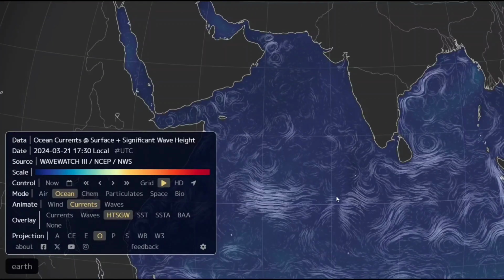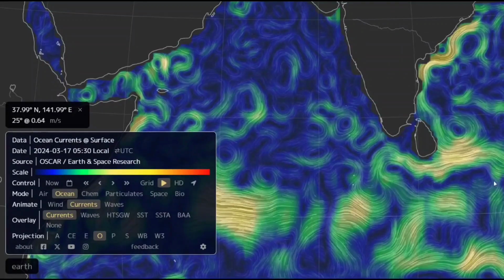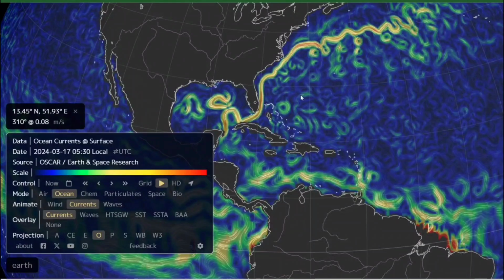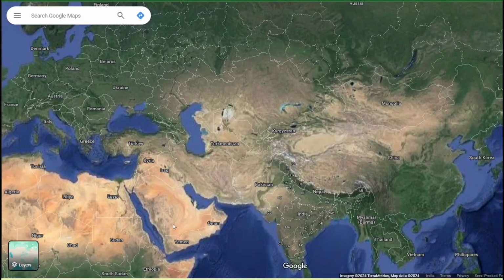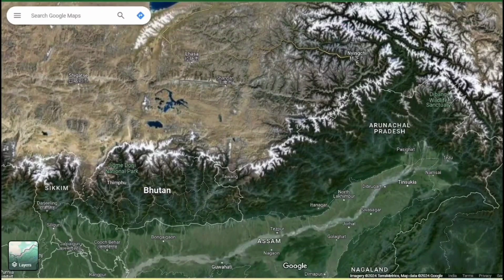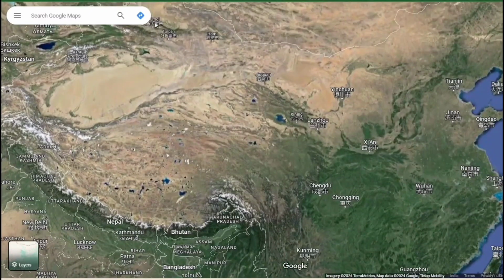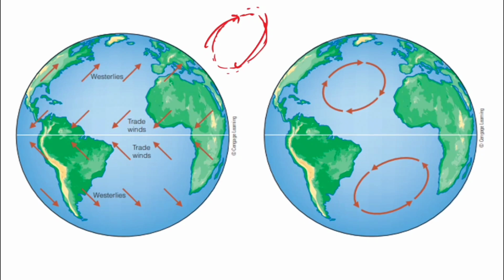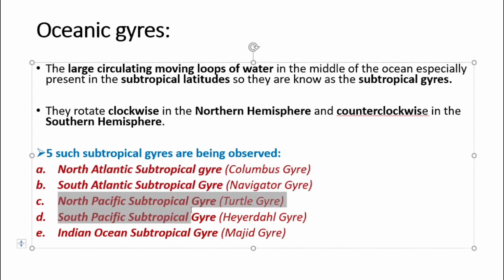OCEAN CURRENTS | CSIR - NET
This Lecture is intended to cover certain topics of "Oceanography", which will help students for the upcoming "CSIR - NET" Examination.

GATE (PSUs) | CSIR-NET | UPSC-GSI | IAS & IFoS/IFS (GEOLOGY OPTIONAL) | IIT-JAM/CUCET.